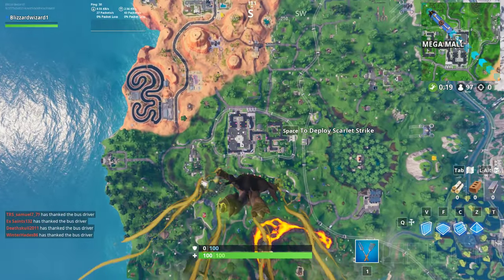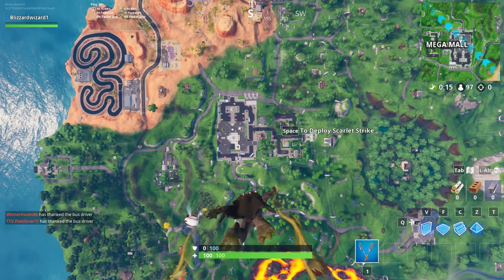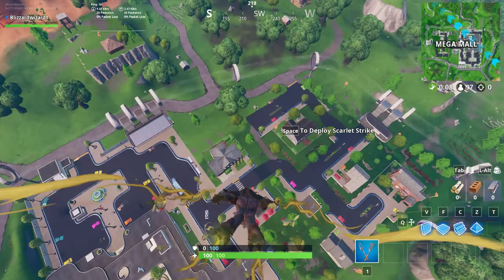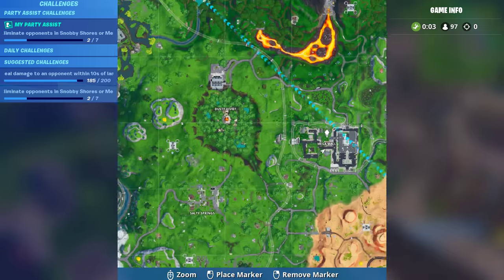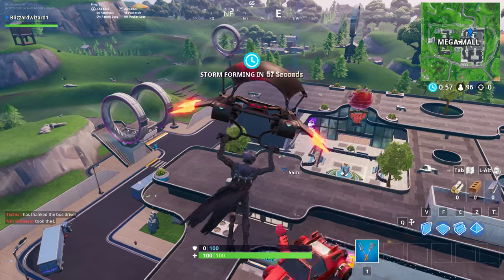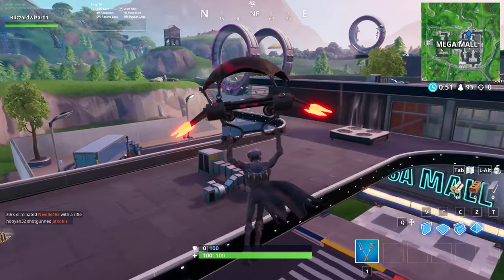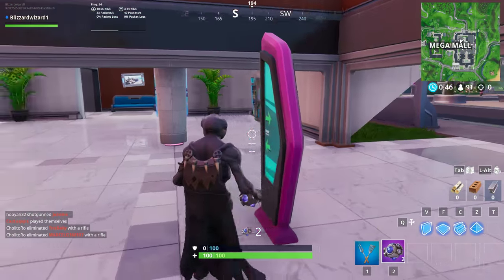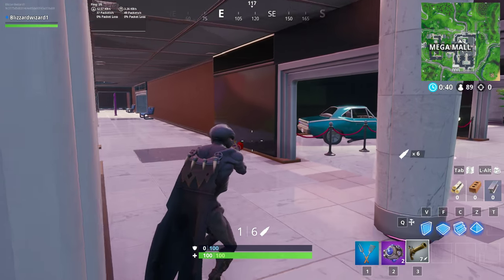Where is the week 9 battle star